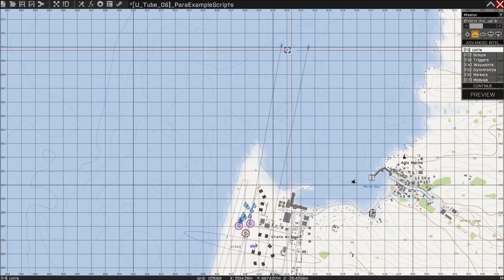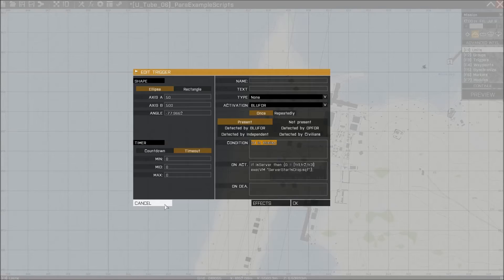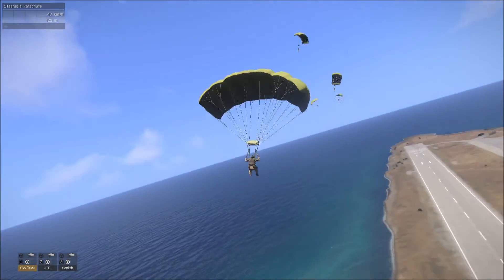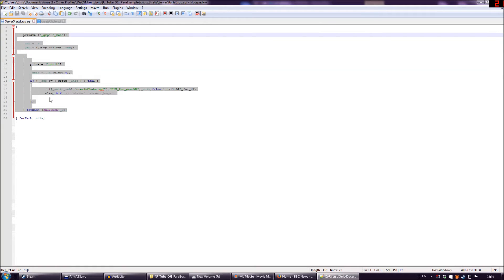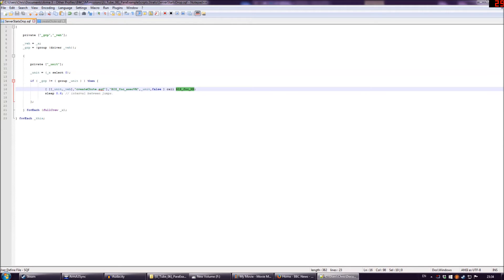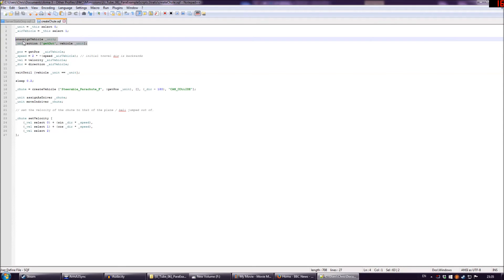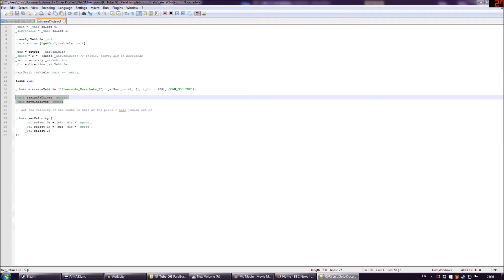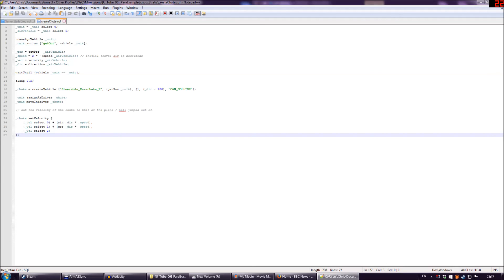Arma 3 MP Safe [Static Line] Parachute Example (2.5min HOW TO + COMMON SCRIPTING PROBLEMS TALK )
First 2 mins of this video just show you how to implement the script in your mission. The rest me talking about how you can solve the common scripting problems associated with making a similar script.